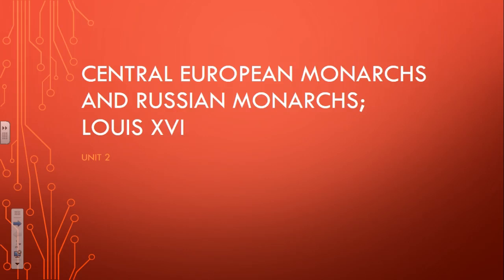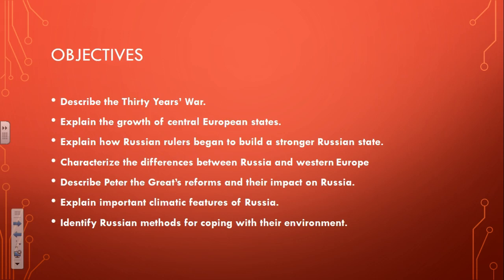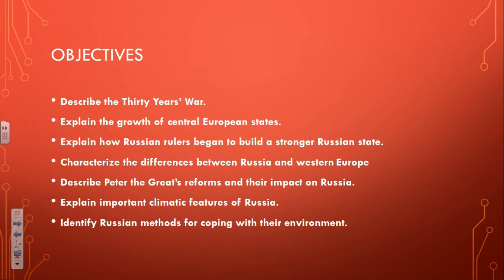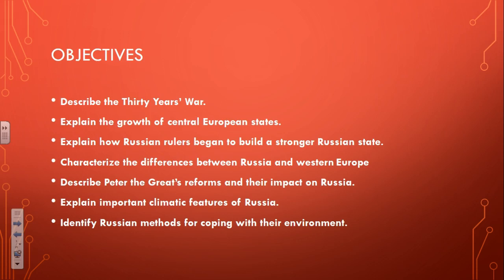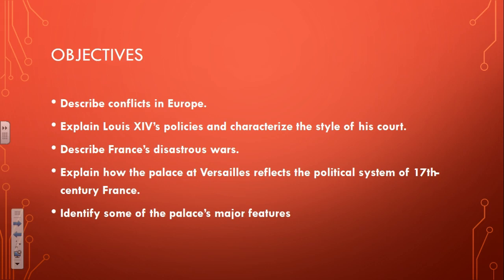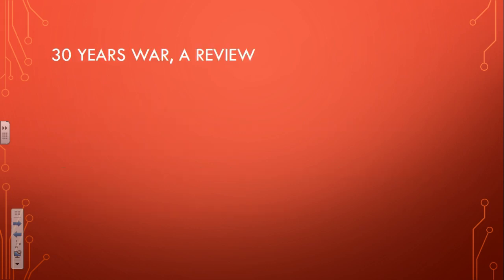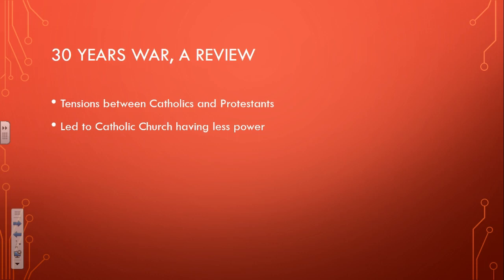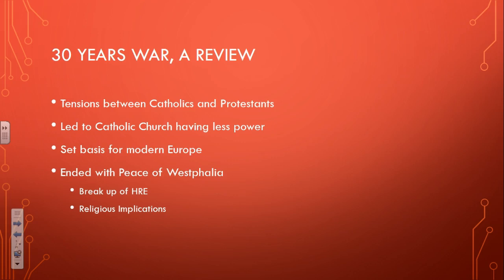Unit 2: Lesson 1